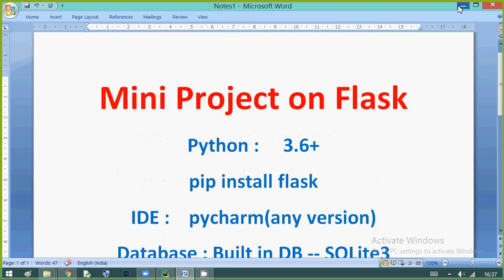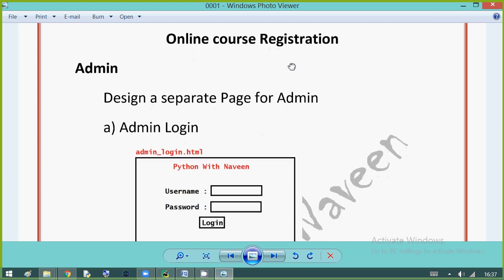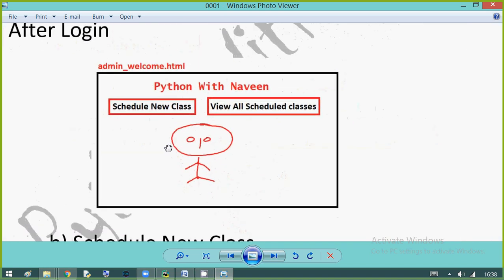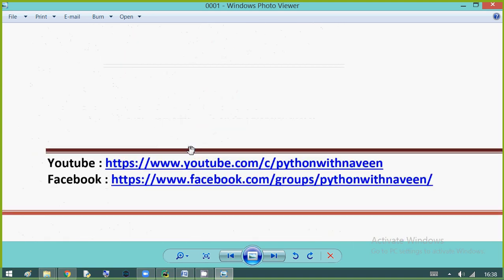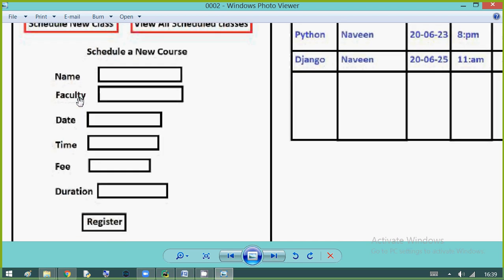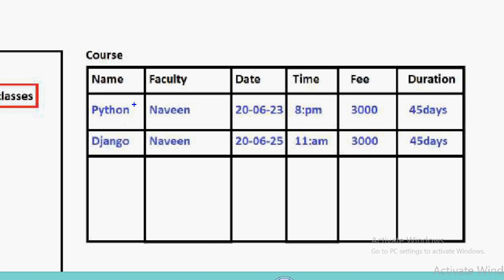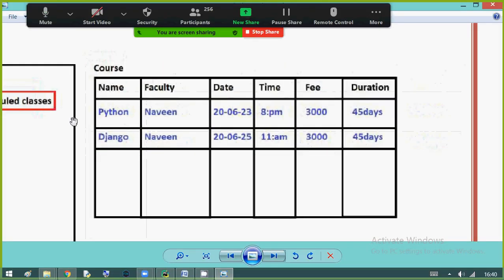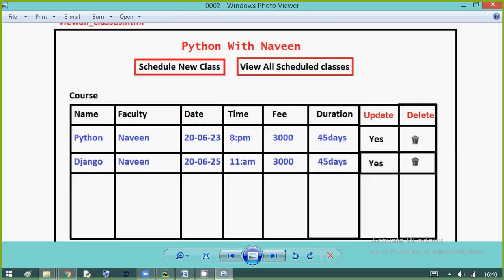Flask Project 1